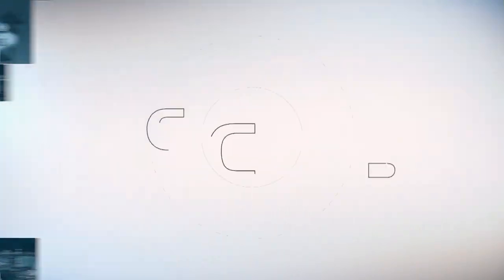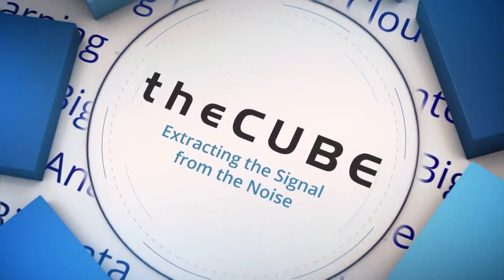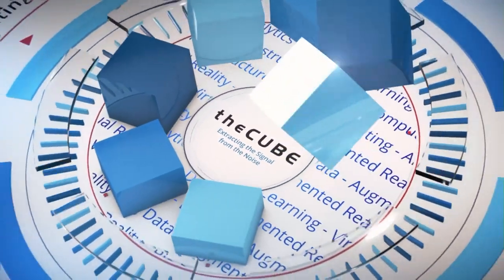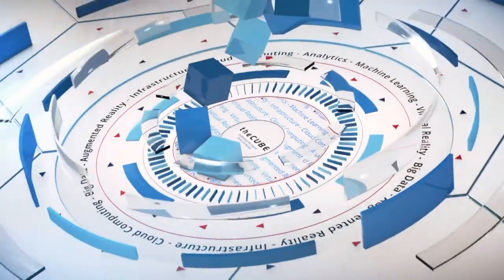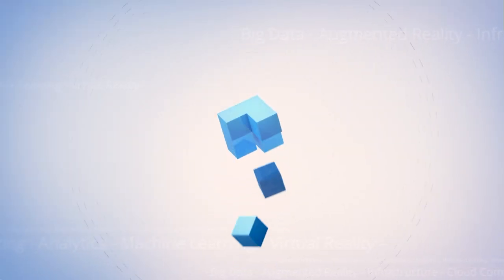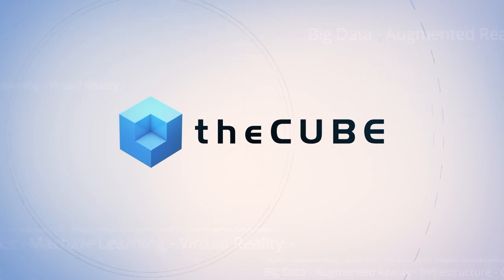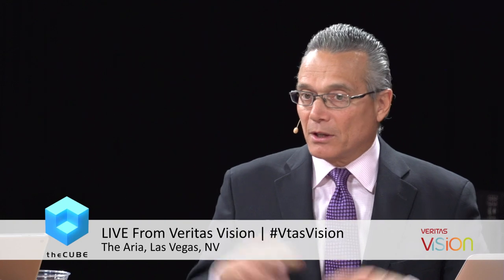Rama Kolappan, Veritas | Veritas Vision 2017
Rama Kolappan, Veritas, sits down with Dave and Stu at Veritas Vision 2017

How businesses can repurpose backup data for DevTest and cost savings

Backing up data for recovery in the event of a disaster provides critical insurance for enterprises. But why let potentially valuable data sit there and collect dust when it could be put to work for tests, development and cost savings?

Loads of companies would like to do just that — but they can’t work very effectively with data they can’t see. “Many times, they don’t know what they have,” said Rama Kolappan (pictured), worldwide vice president of product management, strategy and experience at Veritas Technologies LLC.

Veritas’ 360 Data Management provides a comprehensive platform that not only protects data, but allows companies to understand that data and derive value from it. For example, “If you back up your data, you should be able to use the same copy to do a DevTest,” he said. Veritas Velocity copy data management, part of the 360 Data Management suite, allows users to re-purpose backup data in this way,

Kolappan spoke with Dave Vellante (@dvellante) and Stu Miniman (@stu), co-hosts of theCUBE, SiliconANGLE Media’s mobile livestreaming studio, during the Veritas Vision conference in Las Vegas, Nevada. (* Disclosure below.)

View it before you move it
Multicloud operations also require businesses to understand their data on a deep level so they can choose the proper location for it, according to Kolappan. Veritas Information Map, or InfoMap, another element in 360, provides visibility into unstructured and “dark data” (unused operational data).

“We provide visibility so they know what data they have before they do any migration,” he said. This can prevent compliance and regulation mismatches and also save money, he added. “It is expensive to bring data back from, say, [Amazon Web Services Inc.’s cloud storage] Glacier to any other storage tier or on-prem. So you need to have the visibility before you send the data out,” Kolappan said.

Enterprises need all of these different data visibility and management tools on a single platform for ease of use across the organization, he concluded.

Watch the complete video interview below, and be sure to check out more of SiliconANGLE’s and theCUBE’s coverage of Veritas Vision 2017. (* Disclosure: TheCUBE is a paid media partner for Veritas Vision 2017. Neither Veritas Technologies LLC nor other sponsors have editorial control over content on theCUBE or SiliconANGLE.)